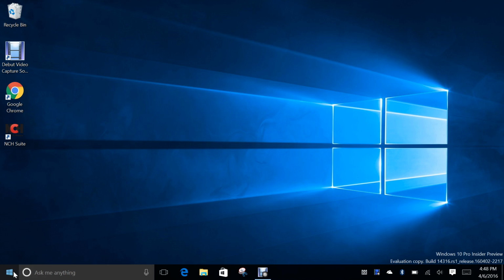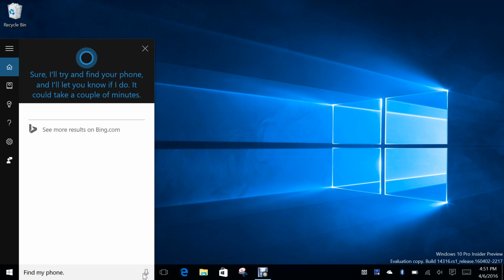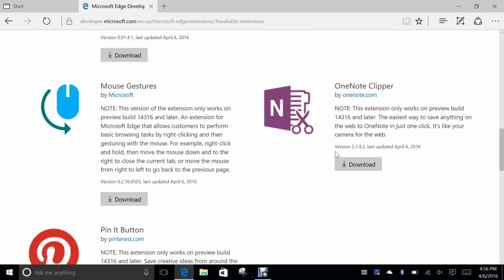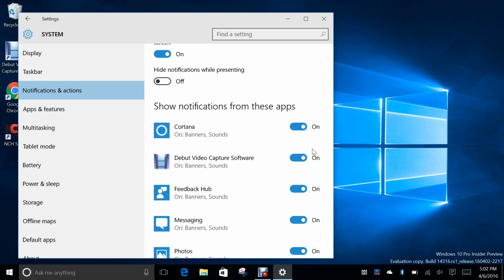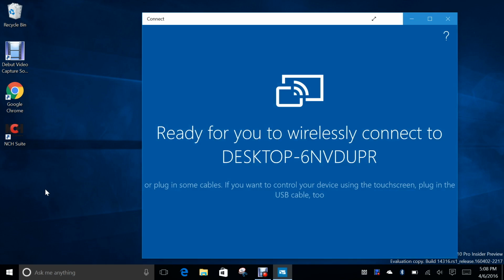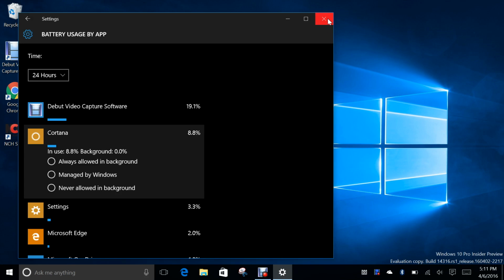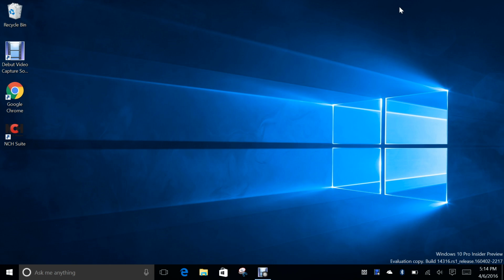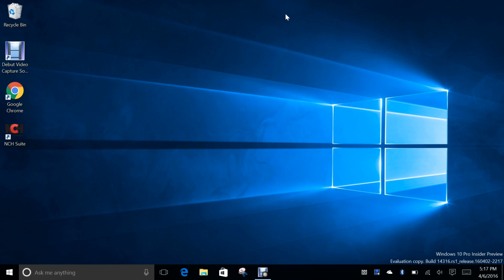Hands on with Windows 10 for PCs build 14316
Hands on video showing the plethora of new features in the first Windows 10 Insider Preview build since Microsoft's annual developer conference Build 2016, build 14316.